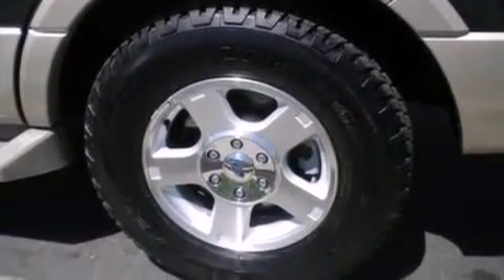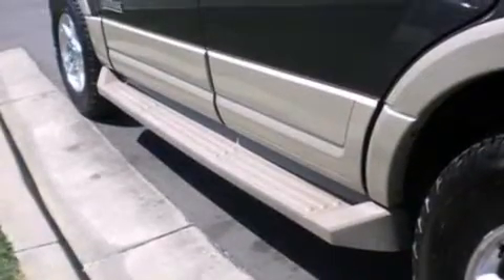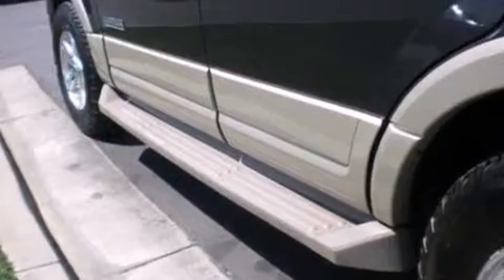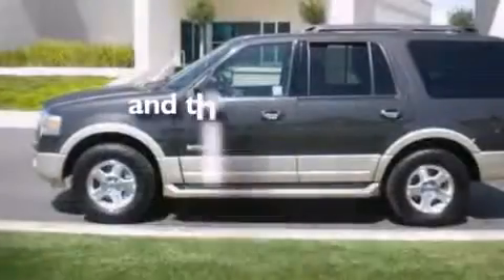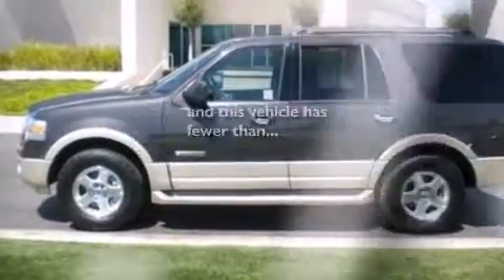2007 FORD EXPEDITION Turlock CA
We have been honored to serve the Turlock CA area , we promise that your experience at our dealership will exceed your expectations ! Year : 2007 Make : FORD Model : EXPEDITION Engine : 5.4L V8 24V MPFI SOHC Trans . : 6-SPEED AUTOMATIC Exterior : CARBON CLEARCOAT METALLIC Miles : 71,740 Interior : CHARCOAL BLACK Stock : 12375-1 Patchetts Ford Turlock N Golden State Blvd Turlock , CA 95382